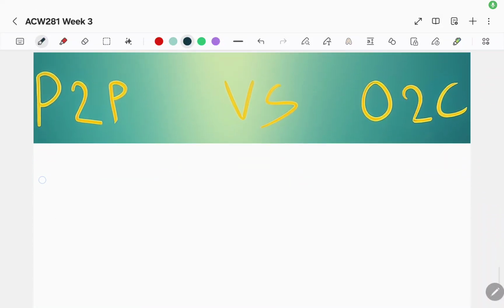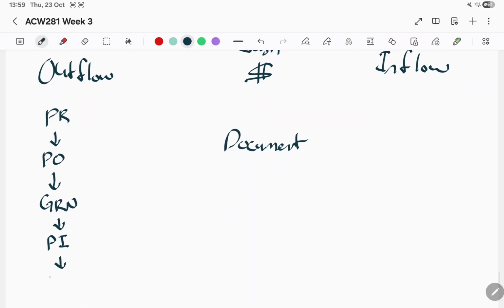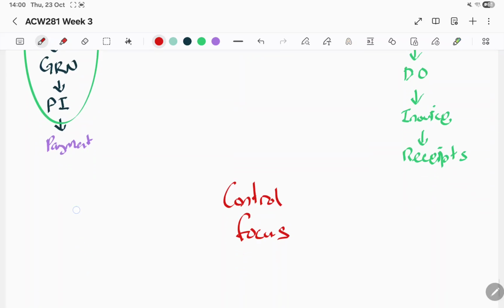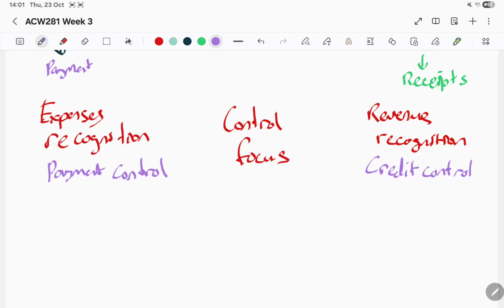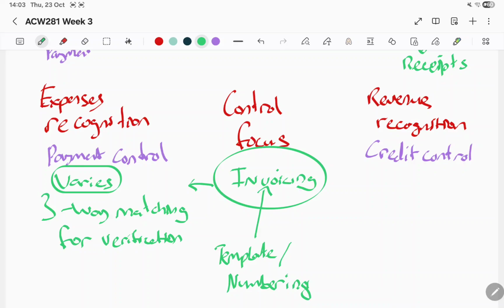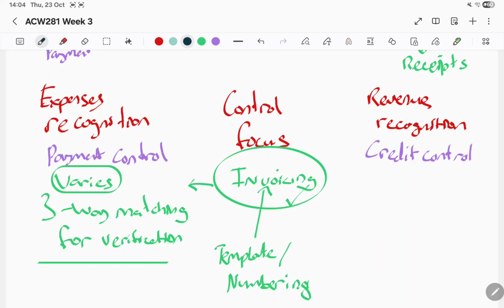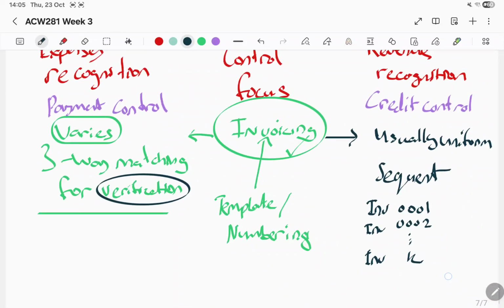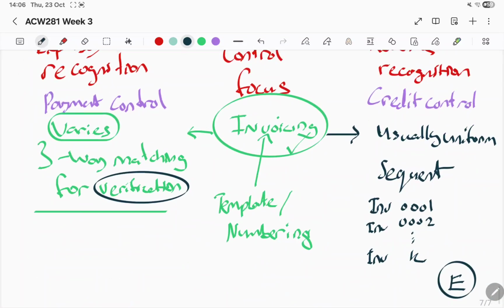ACW281-WEEK 3-Part 5-P2P vs O2C